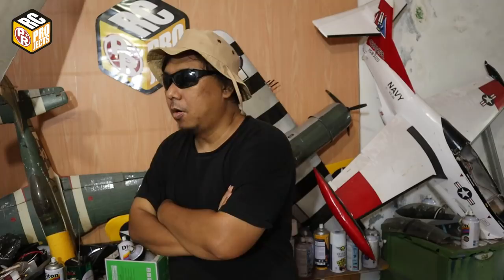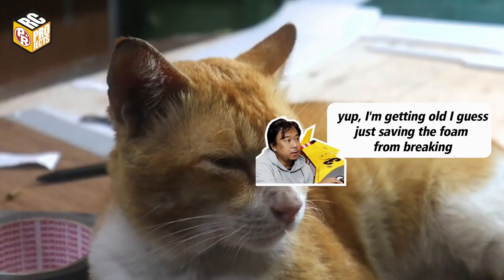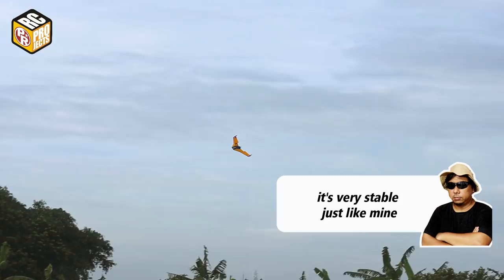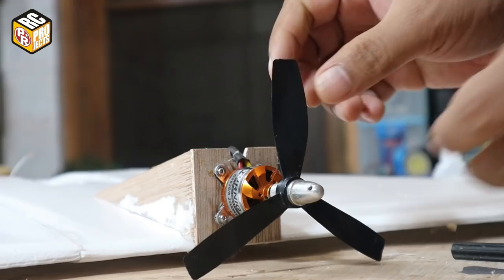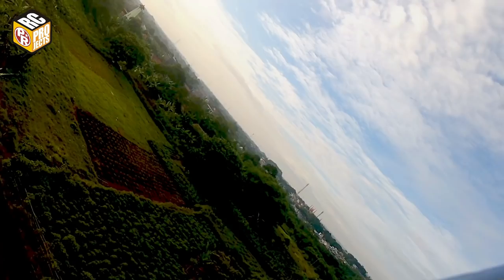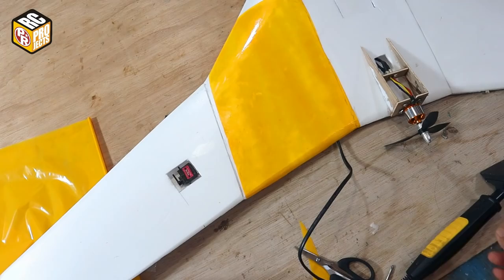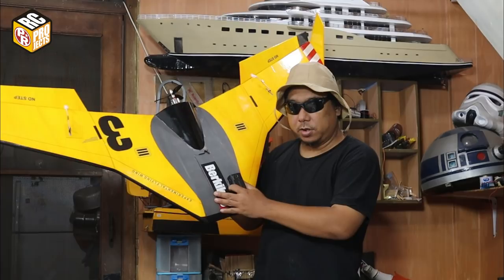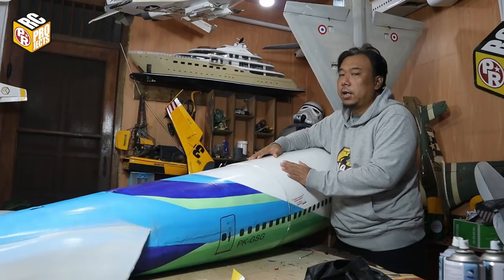Making RC Flying Wing - Easy to build & Fun to fly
The plan is to make a simple model to finish on the end of November or in beginning of December. I choose this flying wing because it's easy to build and it flies great. Last weekend I couldn't fly my scale planes because of windy season, so I think flying wing will do fine on windy condition. Also I want to fly it with FPV setup because I haven't fly with FPV for quite long time since my Sky Arrow crashed. Actually I want to just release the plans for Berkik 2, but the files is on my old PC hard drive, so I remodeled it in Blender. I change some of the segment joints, make it bigger from 1200mm to 1300mm because I will build it with 6mm depron/ foam instead of 3mm, which is originally Berkik 2 material. Some people accused me for copying someone else's design when I post the photo of Berkik 3 on Facebook. That's not true, if you look closely it's a different beast. Berkik 3 (2021) is a modified version of Berkik 2 (2016) and developed from Berkik 1 (2014) you can search it on Youtube and see my old videos. My Berkik flying wing was not inspired by any commercial or homemade flying wing designs, it was evolved from the first version which is inspired by Boeing X48B Blended Wing Body design.  Oh I almost forgot and I didn't mention it on the video, Berkik is a type of bird, forest snipe or Chinese snipe. And one more thing, I will report the progress for Boeing 747 project in the end of  each episode like this. Thank you and enjoy the plans.

Build instructions :
not yet available  (web maintenance)

Specs :
1. Wingspan 1300mm / 51.2 inches
2. Flying weight : 700 grams/ 67.4 oz
3. Wing loading :19.2 gram/dm2 - 6.3 oz/sq.ft.
4. Wing cube loading : 3.2 (Glider = below 4)
5. Wing Area : 36.54 dm2 / 566 sq.in.
6. CG : 26 cm / 10.2 inch from LE or right on the wing break

Electronics
Any setup (motor,esc,battery) with 5-9 inch prop
Tested with :
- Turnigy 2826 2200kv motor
- Lipo Battery 3S 2200mah 95C
- 2 x 9 gram metal gear servos (micro servo)
- Prop 5x5x3

Materials :
1. 5mm  Foamboard/ Depron/ Polyfoam
2. 3mm  Plywood
3. 0.2mm Mica Plastic / Paper card
4. hot glue, UHU glue, CA glue
5. laminating film 32 micron

Tools :
1. Hot glue gun
2. Heat gun
3. Covering iron